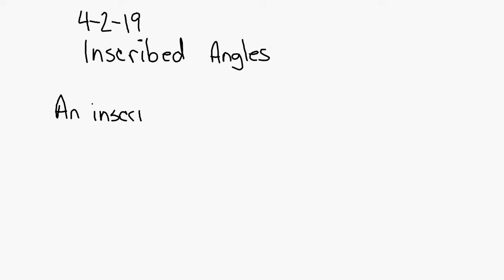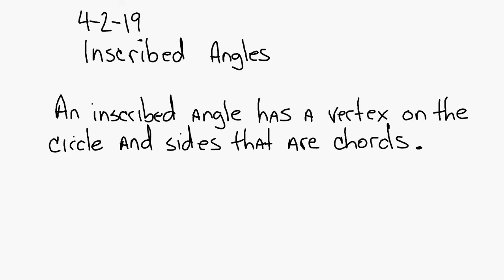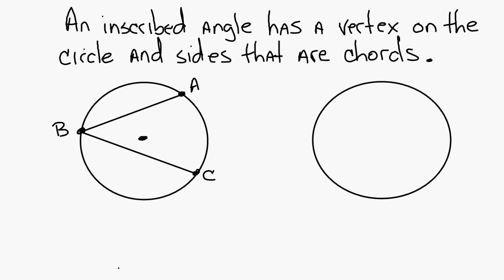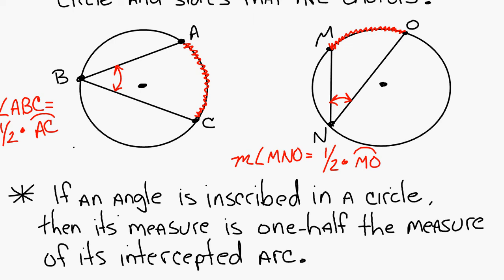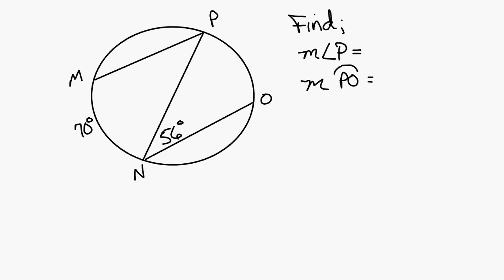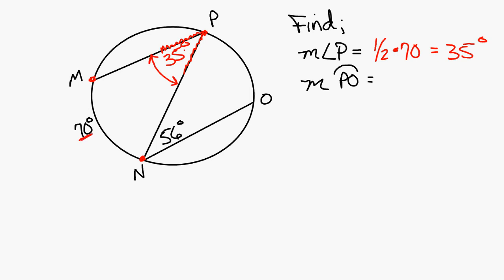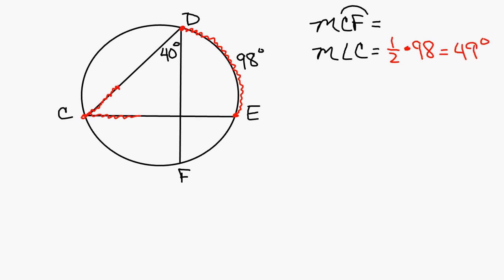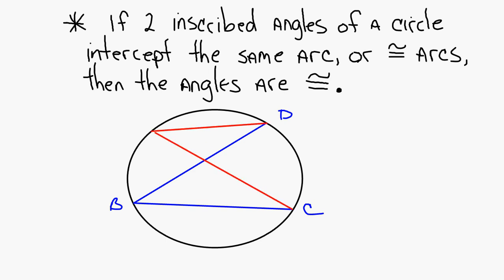Geo and Pre Aice 04 02 19